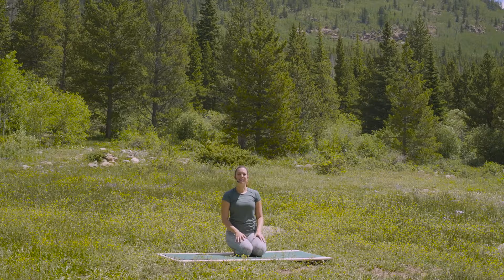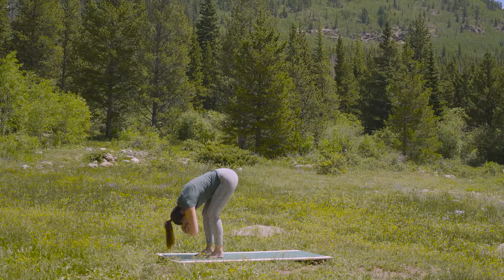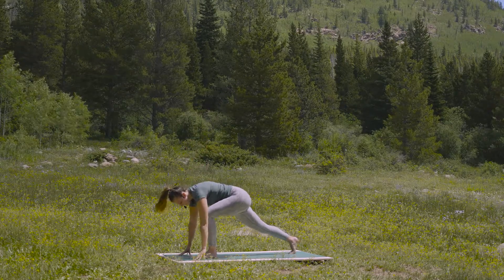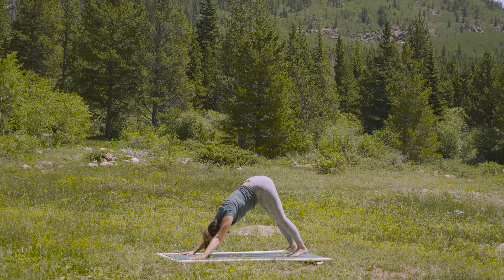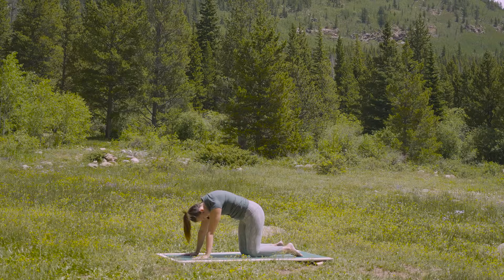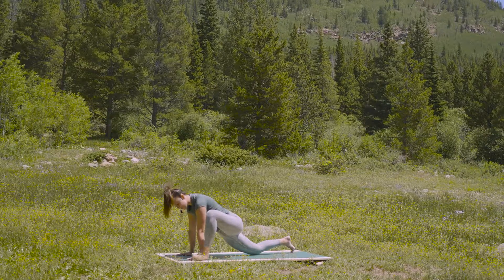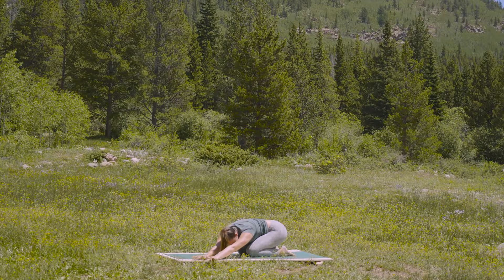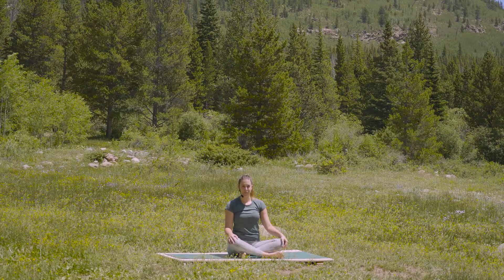Gentle Vinyasa | Erin Wimert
This mellow vinyasa class is perfect for anyone who wants to slow down and connect mindfully to their body and breath. This practice ends with a few moments of grounding pranayama to leave the mind feeling centered.

All sound and video production by Artisan Jones.